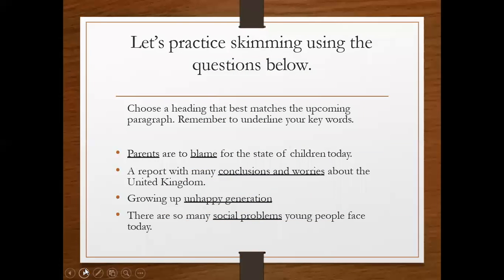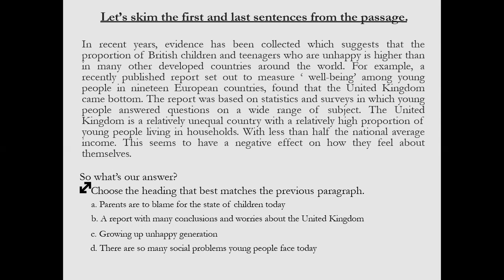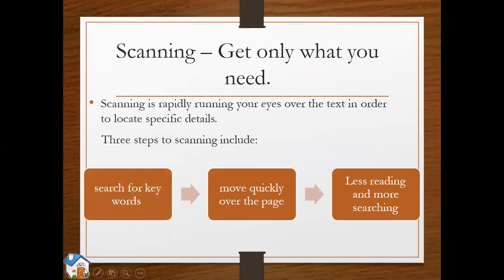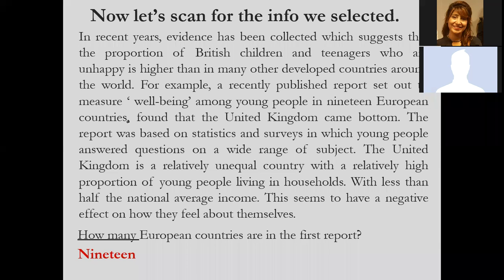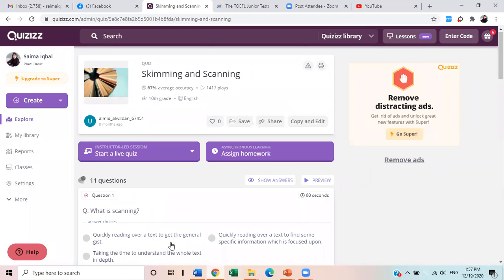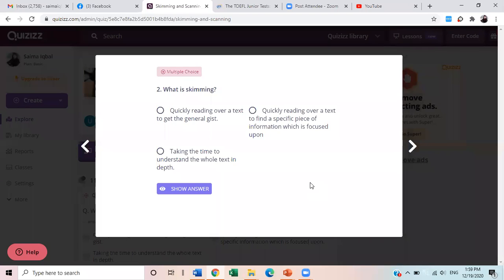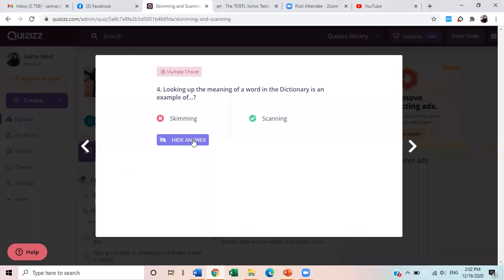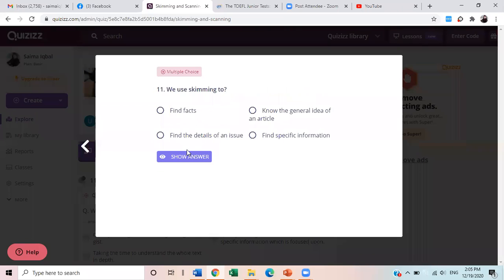FEG- Skimming and Scanning